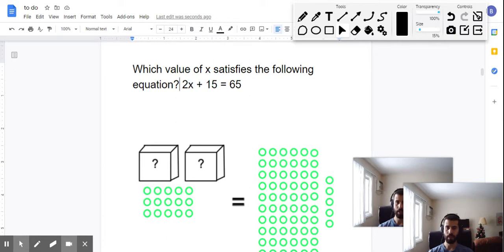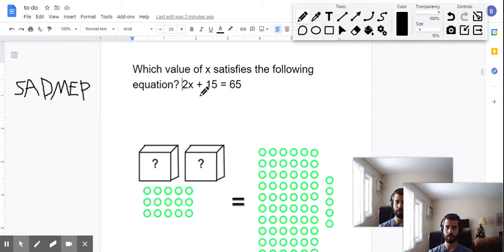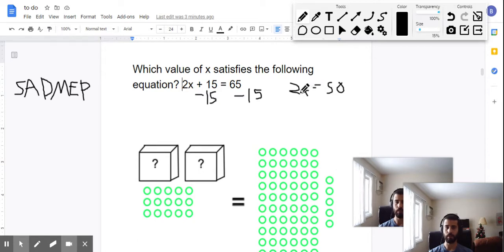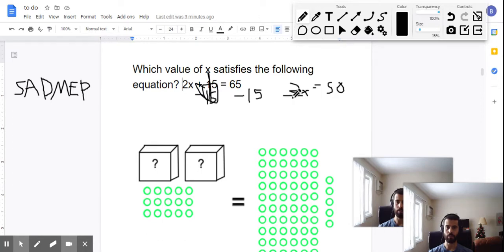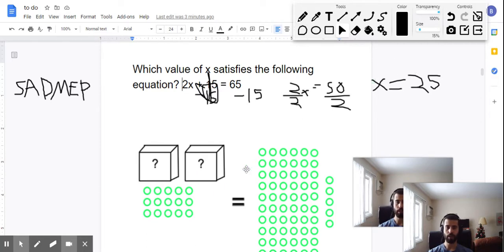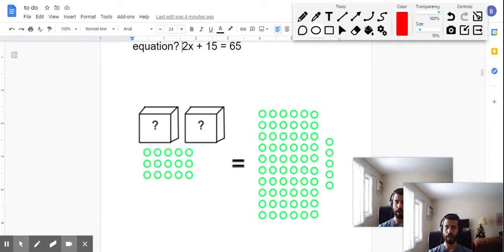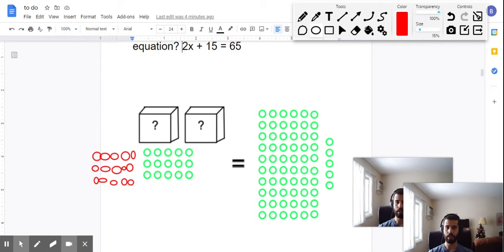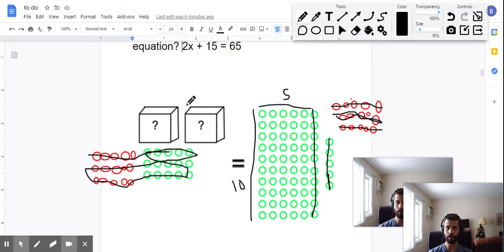2x + 15 = 65